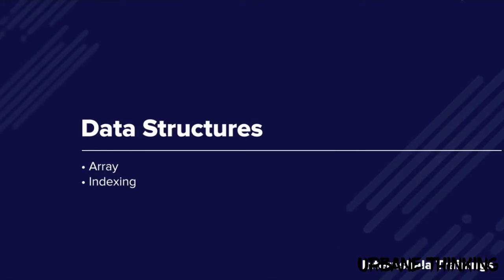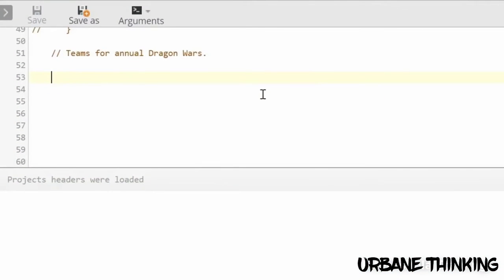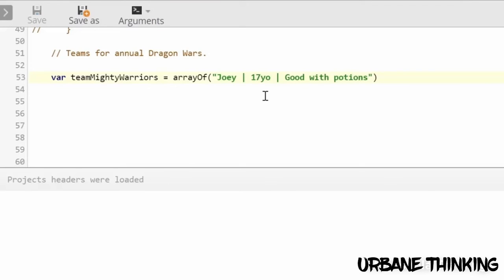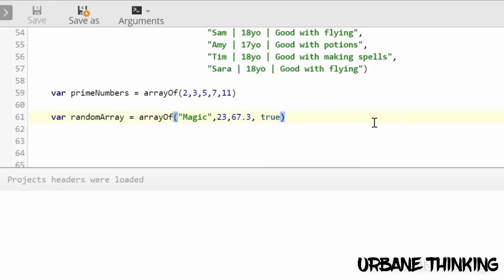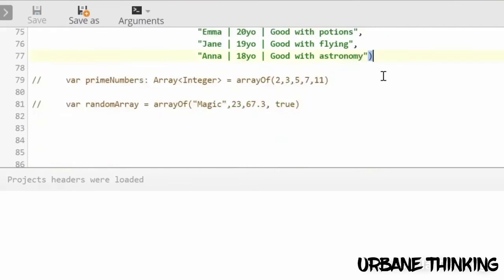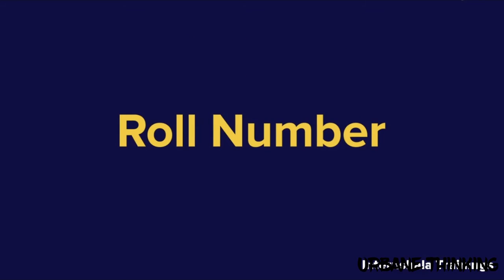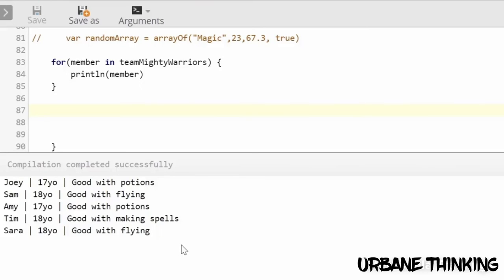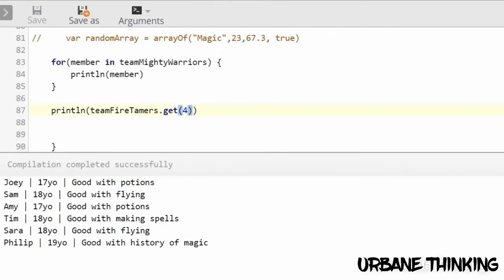Arrays in Java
Learn how to use arrays while programming and get used to it and expand your knowledge with it.